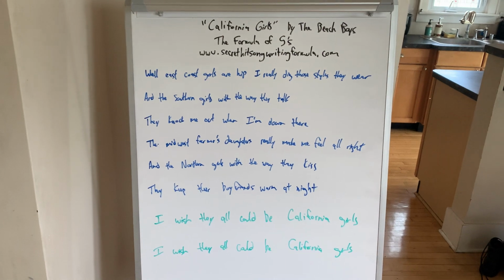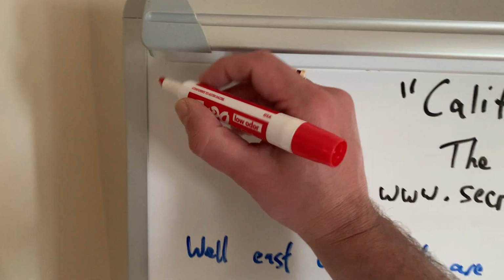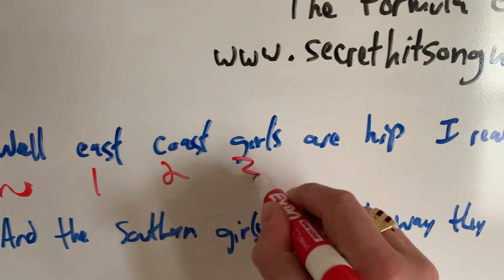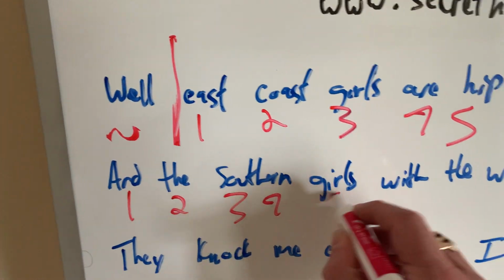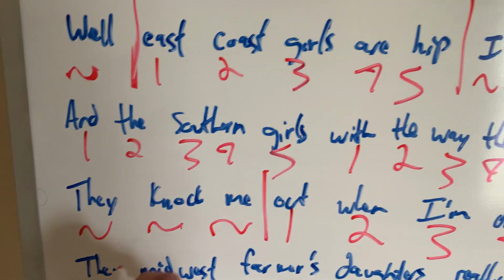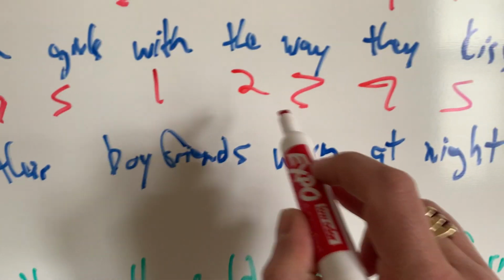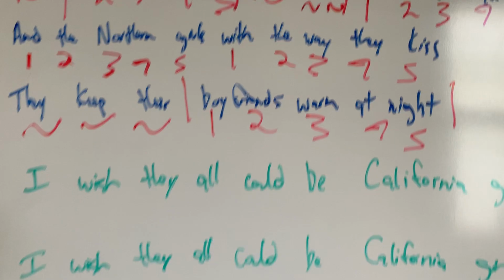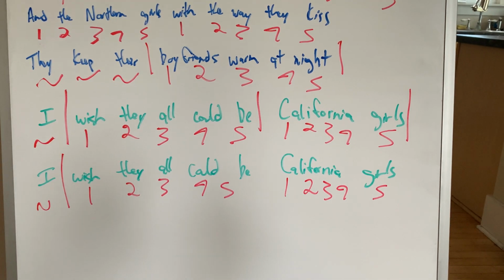California Girls- The Beach Boys- The Formula of 5's The Secret Hit Songwriting Formula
The only book in the world to reveal the patterns found in hit songs.